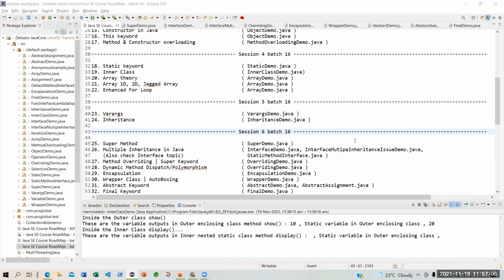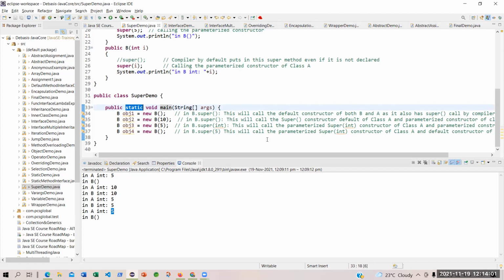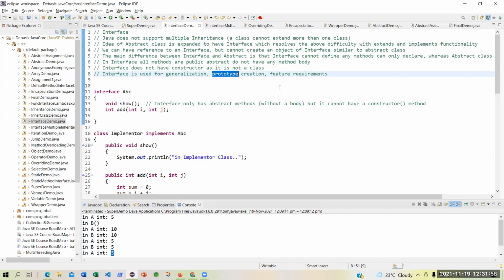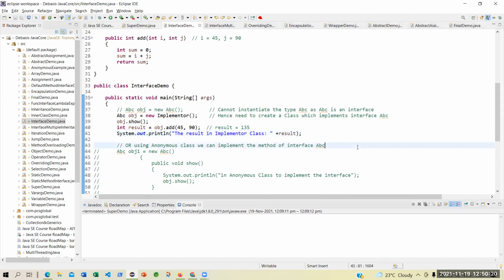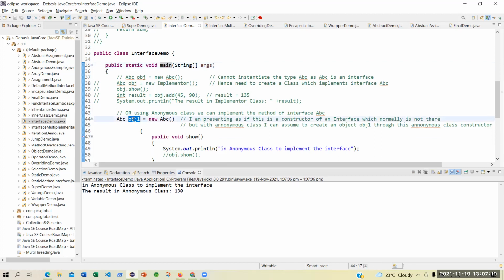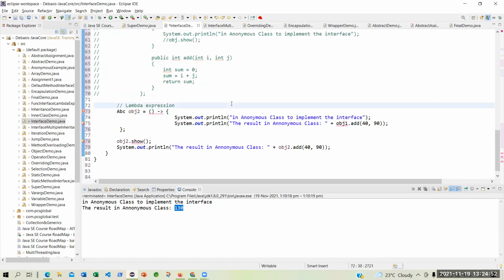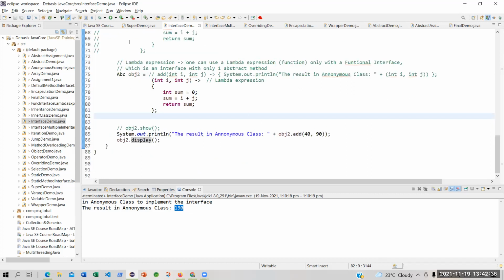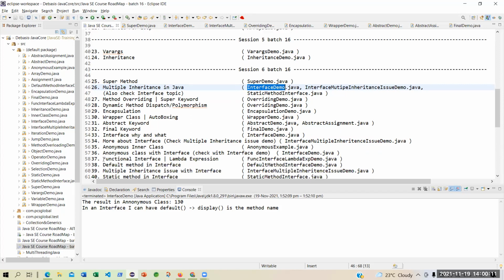Java Training Session 7 of Team 16 | PCS Global | as on 19th Nov 21